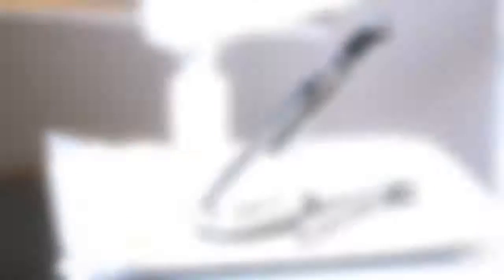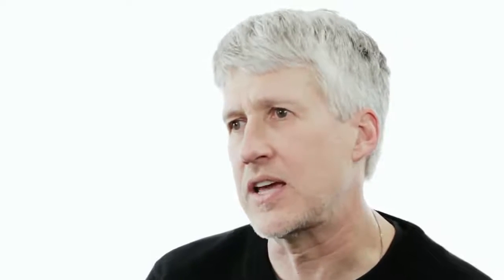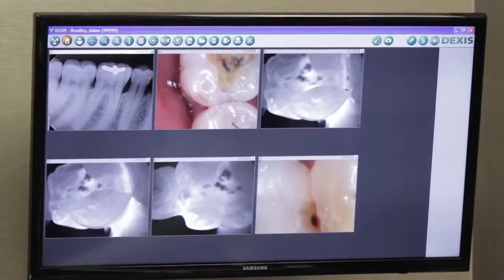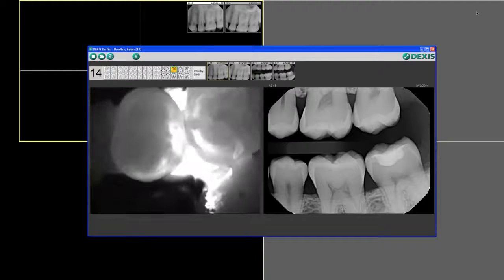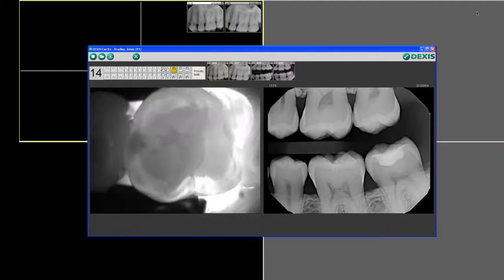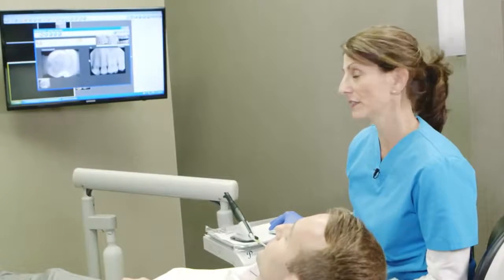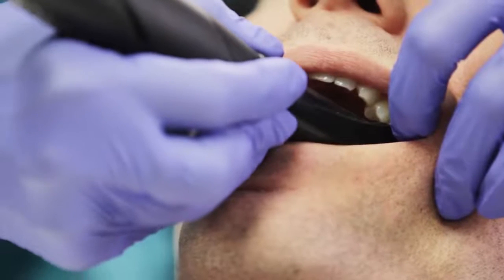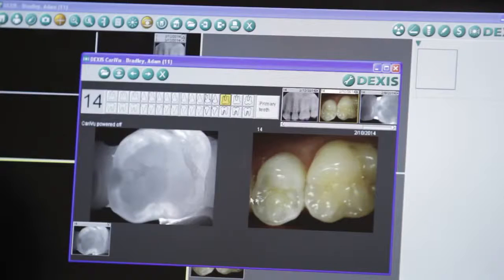Technology Evangelist Dr John Flucke presents DEXIS CariVu™ caries detection device720p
This is a video that was recorded a couple of years ago where I discuss the advantages of the CariVu system.